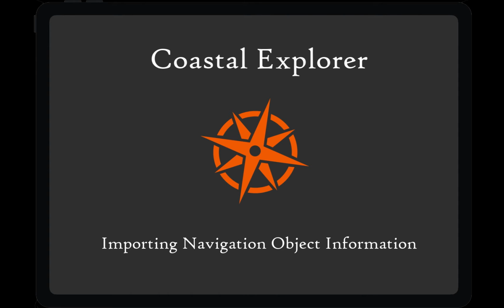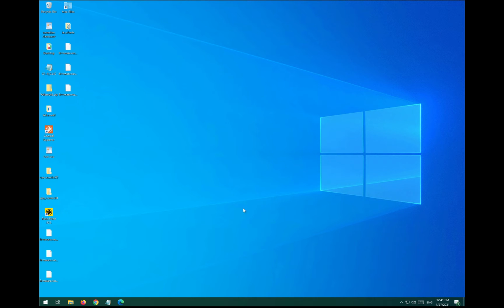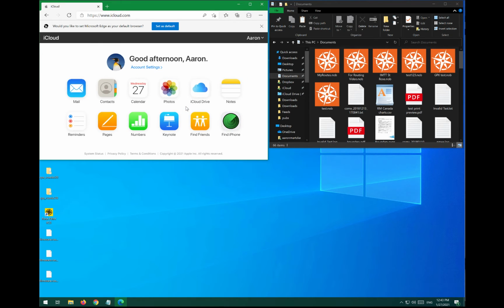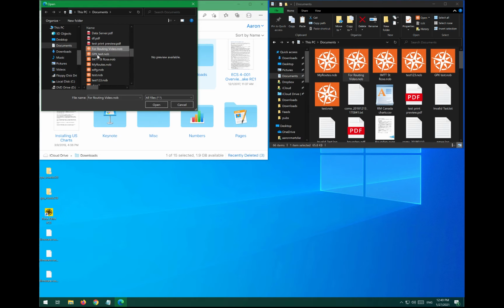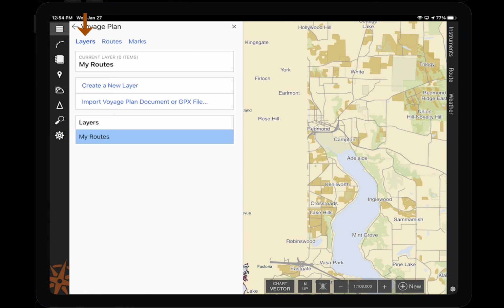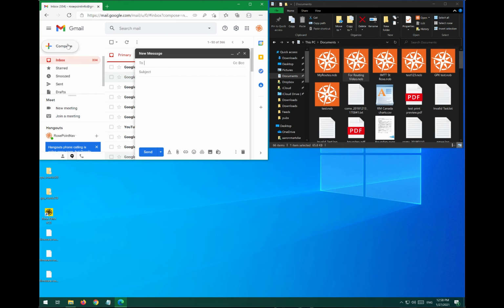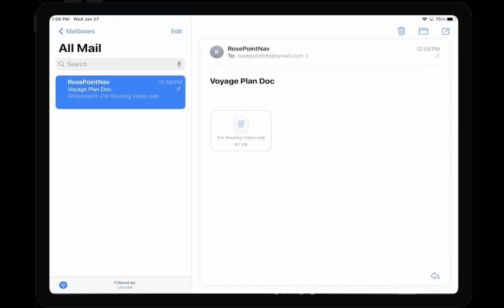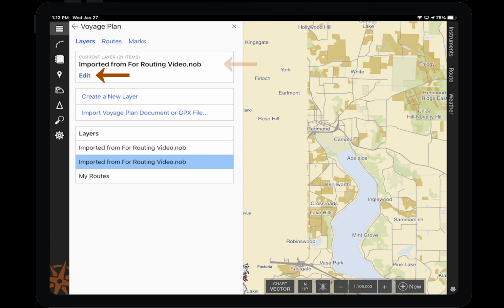Importing Navigation Object Information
The Coastal Explorer App is a product of Rose Point Navigation Systems.